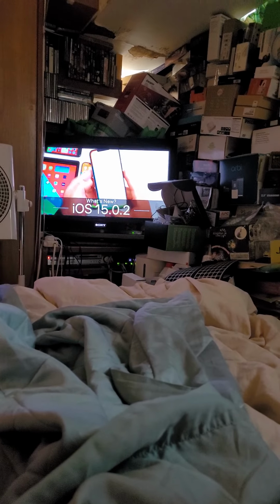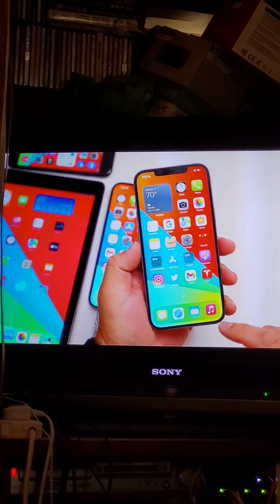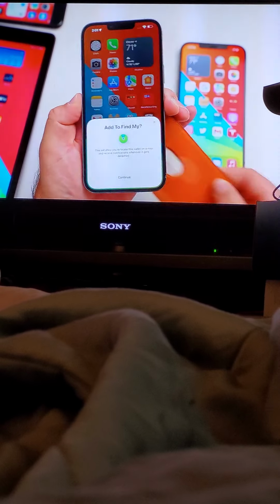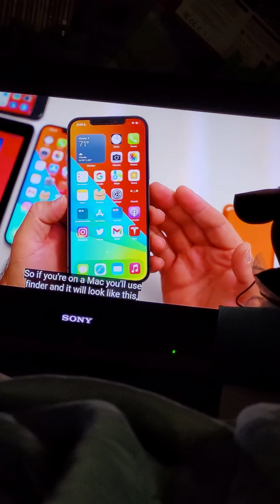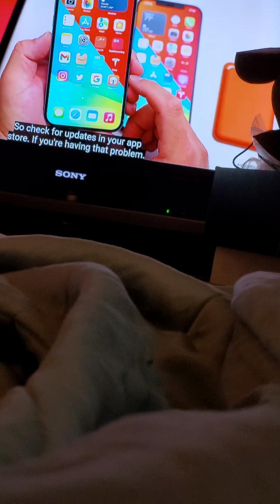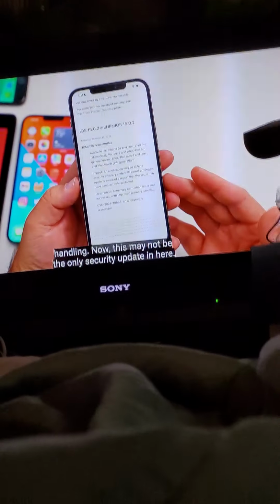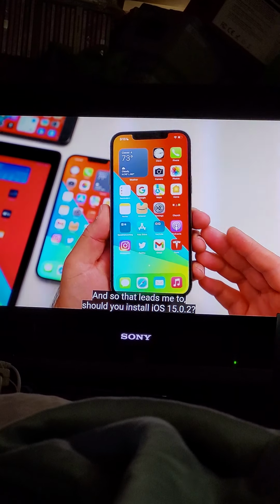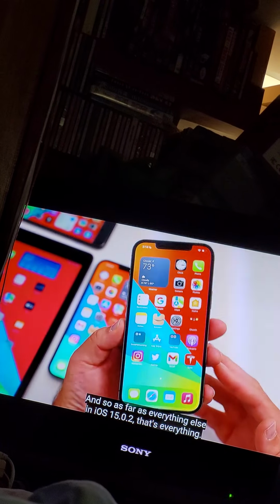ios 15.0.2 update (1)